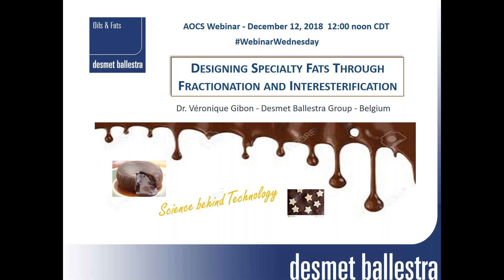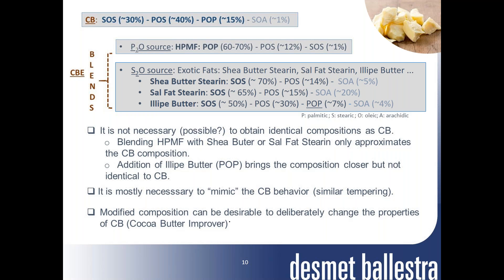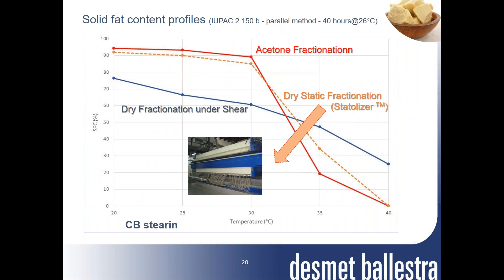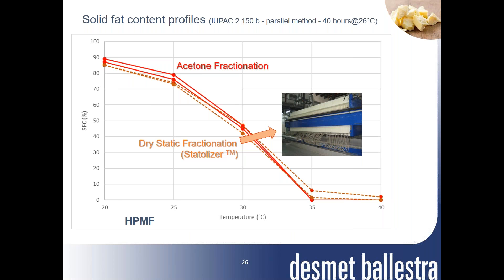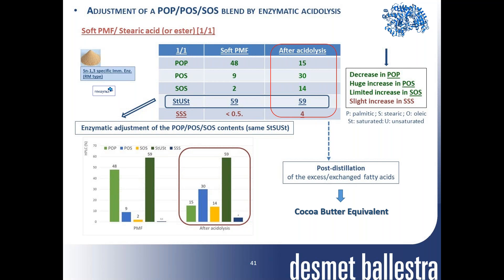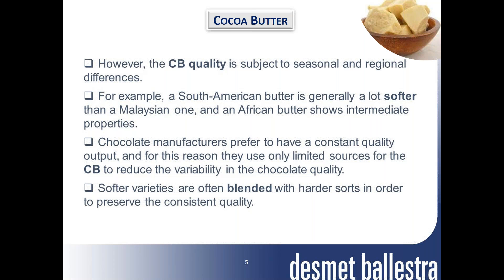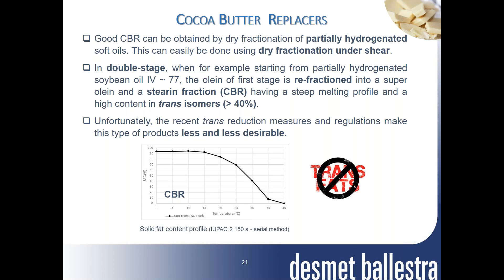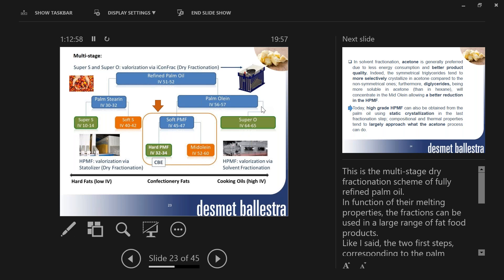Designing specialty fats through fractionation and interesterification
Specialty fats belong to a unique category because they are substitutes for other types of high value-added exotic fats, like cocoa butter, typically used in an extensive range of chocolate, confectionery, bakery and ice-cream products. There are three types of cocoa butter alternatives: equivalents, substitutes and replacers. From a processing point of view, all vegetable fats used in these applications are mostly fractionated, possibly post-hydrogenated and sometimes enzymatically interesterified in order to match the product specifications.

This webinar will review the different industrial technologies used to manufacture specialty fats: dry and solvent fractionation, crystallization under shear or in static mode and regio-specific enzymatic interesterification. The fractionation of cocoa butter, palm oil, and shea butter (cocoa butter equivalents) and of palm kernel and coconut oil (cocoa butter substitutes) will be exemplified.

Presenter: Dr. Véronique Gibon, Science Manager at Desmet Ballestra Group (Belgium), R&D Department.

Dr. Véronique Gibon graduated from the University of Namur (Belgium) where she earned a Ph.D. in Chemistry (specialty: physical chemistry and crystallography) in 1984. Her thesis focused on the study of crystallization properties of palm oil. She started her career as Assistant Professor at the University of Namur, in charge of several research projects on fat crystallization. In 1995, she was hired as R&D Manager by the Belgian company Fractionnement Tirtiaux and later moved (2005) to the R&D Center of Desmet Ballestra Group, where she was recently appointed as Science Manager. She was a 2010 scientific collaborator at the University of Liège (Belgium) in the Department of Food Science and Formulation (Gembloux Agro-Bio Tech). From 2009 to 2014, she was a member of the scientific committee of ITERG (Institut Technique des Corps Gras, France). She has been a member of AOCS since the start of her career.